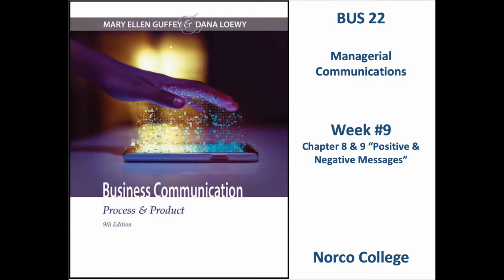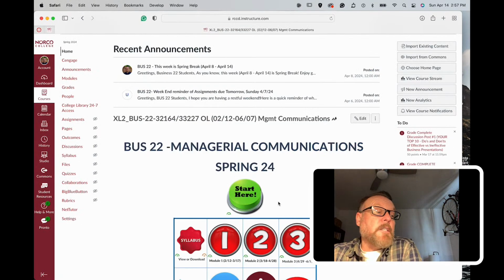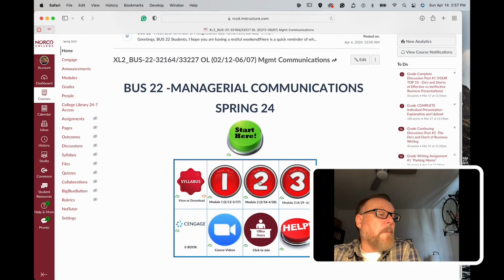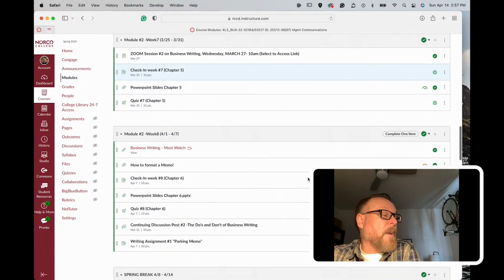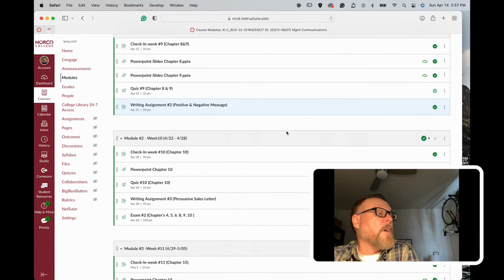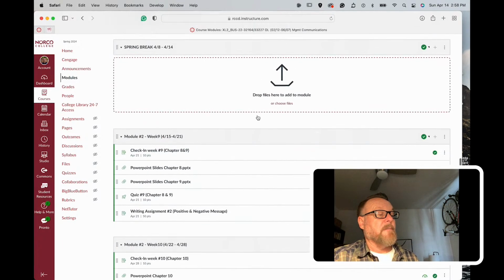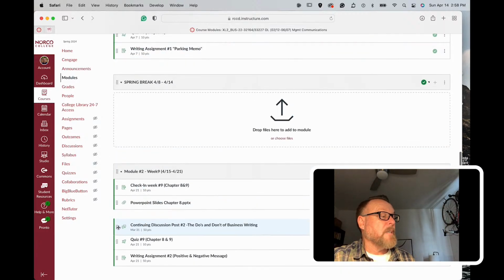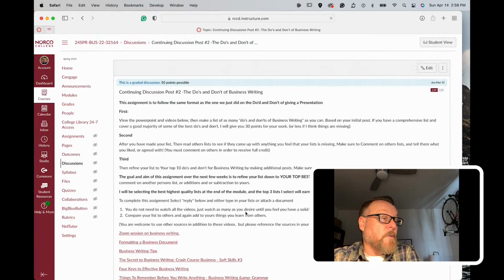BUS22- Week#9 Announcement Video